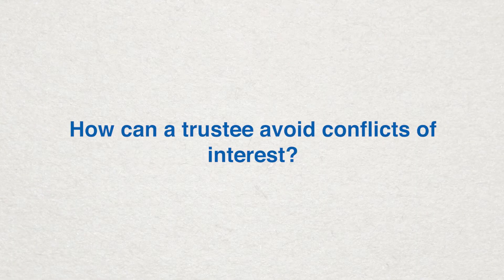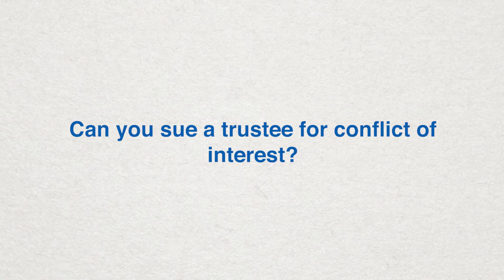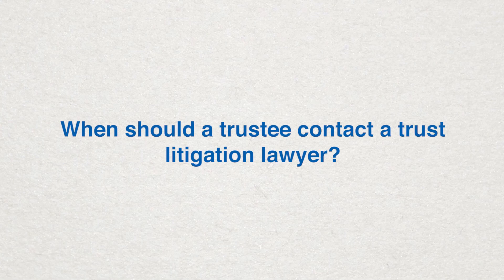The Trustee’s Guide to Conflict of Interest Claims | RMO Lawyers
A conflict of interest for a trustee occurs when the trustee’s personal interests potentially conflict with their responsibilities to the trust beneficiaries.

0:00 Introduction
0:01 The Trustee's Guide to Conflict of Interest Claims
0:13 What qualifies as a conflict of interest for a trustee?
1:37 How do you prove conflicts of interest?
2:12 How can a trustee avoid conflicts of interest?
3:42 Can you sue a trustee for conflict of interest?
4:52 When should a trustee contact a trust litigation lawyer?

What qualifies as a conflict of interest for a trustee?
Trustees owe what is called a “fiduciary duty” to the trust and its beneficiaries. This means that the trustee must manage the trust in the best interests of the trust and place the interests of its beneficiaries above their own interests.

Some types of conflicts of interest are referred to as “self-dealing.” This occurs when the trustee conducts transactions on behalf of the trust that benefit themselves rather than the beneficiaries’ best interests. A trustee cannot use trust property in financial transactions that serve their own interests more than the trust’s interest.

Some common examples of conflicts of interest and self-dealing include:

-- Investing trust assets in a personal business venture.
-- Using funds from the trust to pay personal obligations.
-- Selling trust property to themselves, a business entity they own, or another trust they manage for less than fair market value.
-- Using trust funds to purchase property from themselves for more than market value.
-- Hiring the trustee’s business to perform services for the trust.
-- Charging excessive trustee fees.
-- Gaining a business advantage through a financial transaction with a beneficiary.
-- Making investment decisions that benefit the trustee and not the beneficiaries.

How do you prove conflicts of interest?
To prove a conflict of interest, you will need to prove that the trustee has interests that are adverse to the trust’s best interests, and that the trustee is acting to benefit those interests rather than the trust and its beneficiaries.

California Probate Code § 16004(a) prohibits trustee self-dealing. It reads:

“The trustee has a duty not to use or deal with trust property for the trustee’s own profit or for any other purpose unconnected with the trust, nor to take part in any transaction in which the trustee has an interest adverse to the beneficiary.”

However, there are several recognized exceptions to this rule, including:

-- When the trust instrument specifically allows the transaction
-- When the probate court approves the transaction
-- When the beneficiaries consent to the transaction
-- When the beneficiaries fail to challenge the transaction within legal time limits
-- You prove conflict of interest claim by showing that the trust violated California Probate Code § 16004(a) and that none of the exceptions apply.

About RMO Lawyers:
RMO LLP serves clients in Los Angeles, Santa Monica, Orange County, San Diego, Kansas City, Miami, and communities throughout California, Florida, Missouri and Kansas.

Our founder, Scott E. Rahn has been named “Top 100 – Trust and Estate Litigation” by SuperLawyers, Trusts and Estates Litigator of the Year, and Best Lawyers in America for Litigation